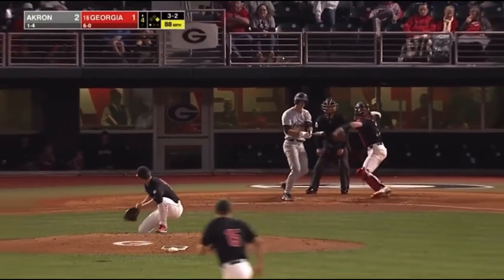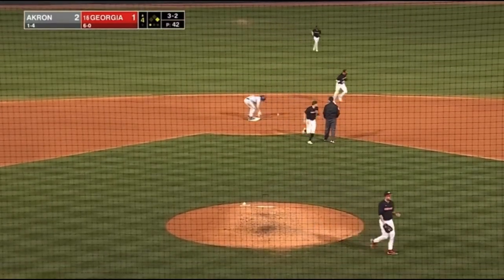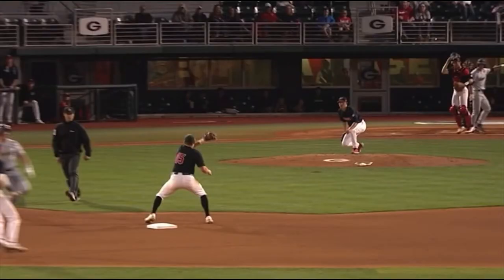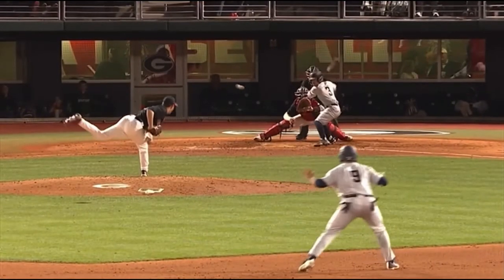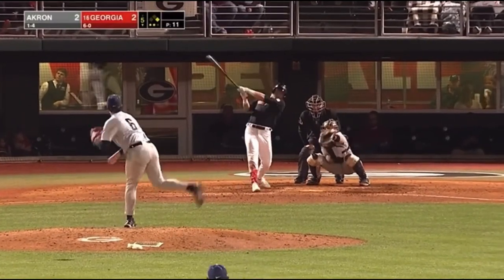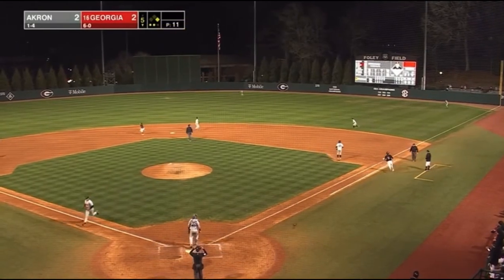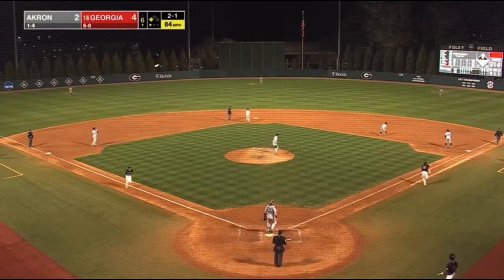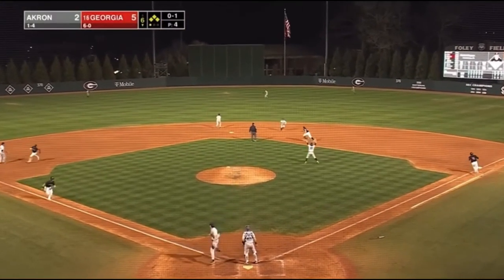Akron (1-4) vs #16 Georgia (6-0) College Baseball Highlights (Game 3/4)